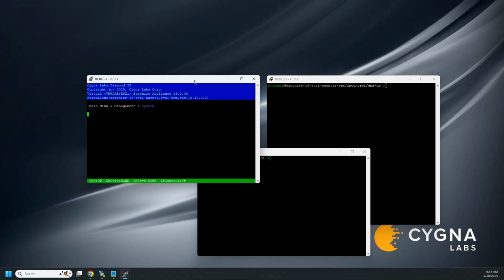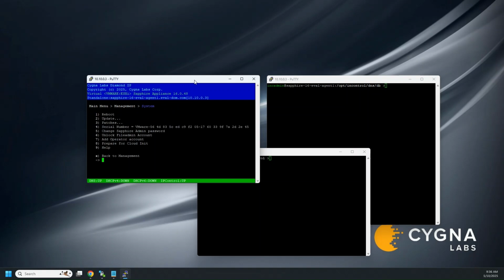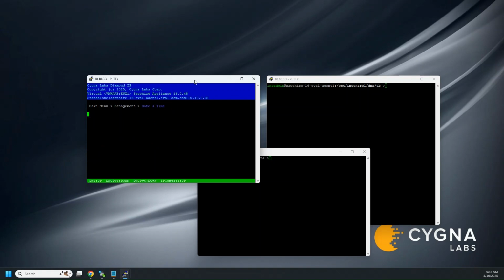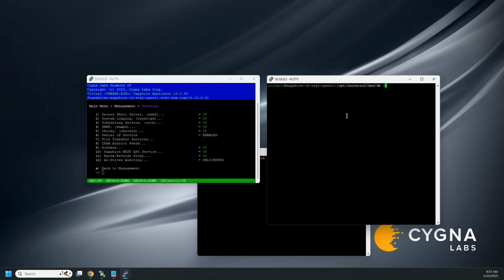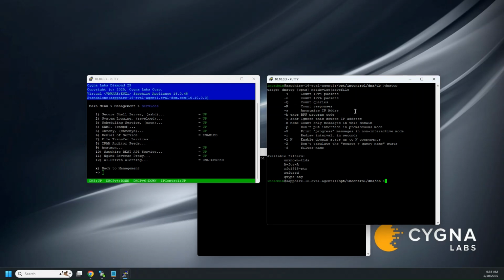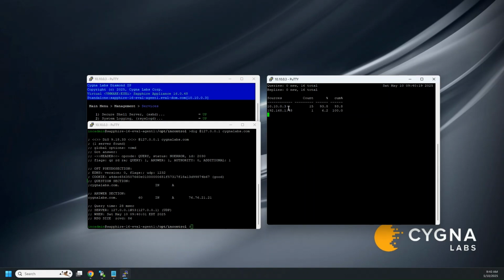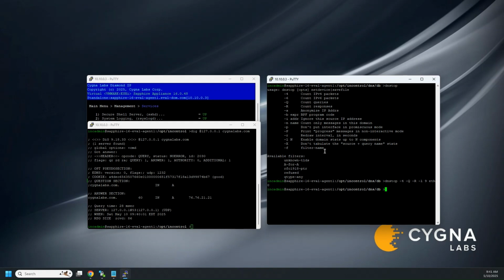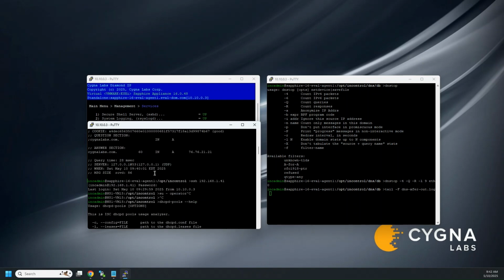IPControl Eval 16 Sapphire Video 3 Management Menus and Utilities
Video 3 shows the management menus, where services and updates occur, and several shell utilities for troubleshooting and diagnostics including dnstop, dhcpd-pools, tcpdump, tracepath, curl, etc.